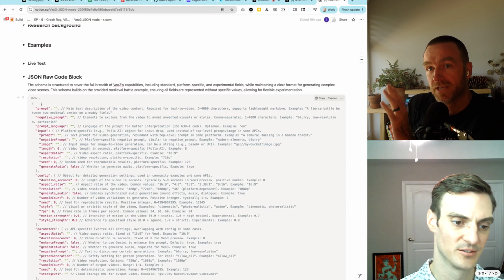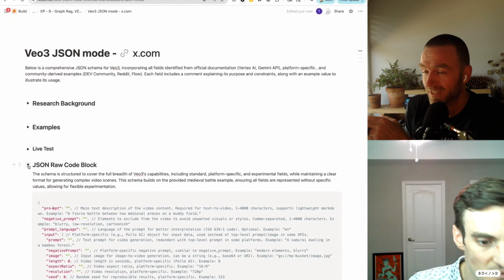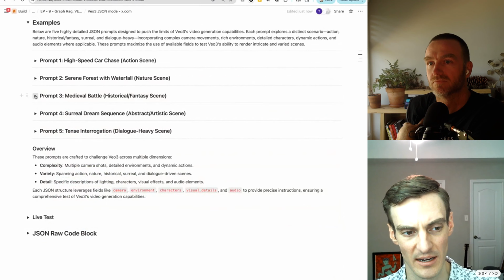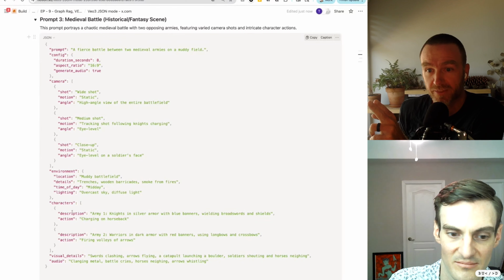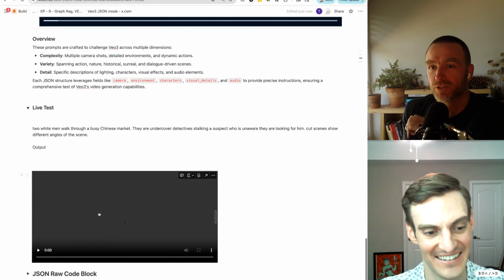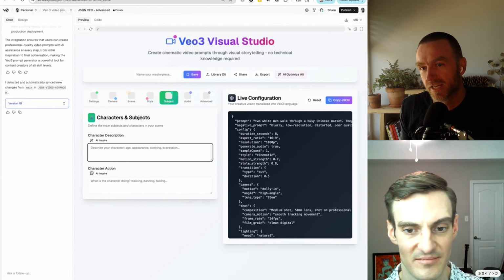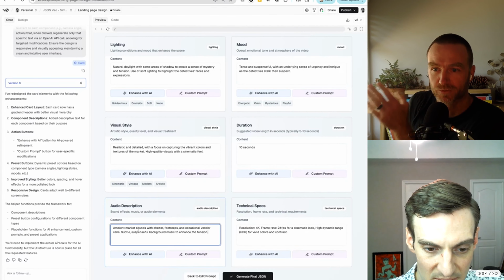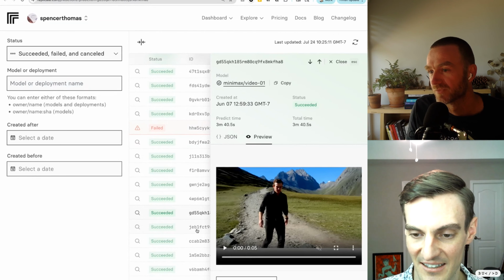Better Creative with JSON - VEO3 demo using JSON prompts and a Free Tool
The shift from writing paragraphs to structuring JSON is a shift from suggestion to direction. It's a more technical approach, for sure, but the payoff in control, precision, and repeatability is massive. You're no longer at the mercy of the model's whims; you're collaborating with it on a much deeper level.

We've covered the core concepts, but there's a whole world of possibilities to explore. Here's where you can go from here:

- Grab the Code: Head over to our GitHub repository, The-Build-Podcast/JSON-VIDEO, to get the complete, commented JSON schema and all the examples from this tutorial.

Start Experimenting: Use our schema as a template. Take a scene from your favorite movie and try to deconstruct it into a JSON prompt.

What are the camera shots? The lighting? The characters?

Try Different Models: While we focused on Veo3, these principles apply to other video models. See how models from other providers respond to structured JSON inputs.

Build a Tool: Feeling ambitious? Build your own UI on top of this.

Create a simple web app that lets you pick camera angles and lighting styles and generates the final JSON for you—you'll have your own mini-video production studio. fork our version and start building